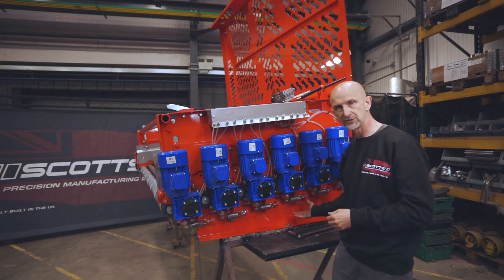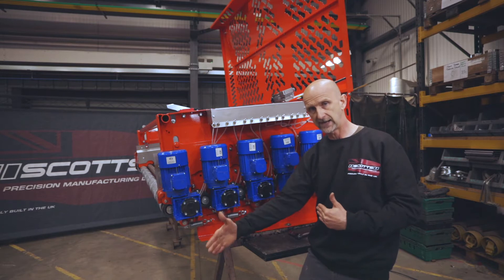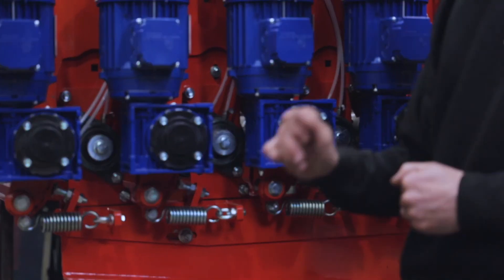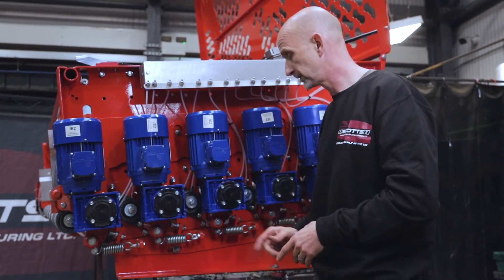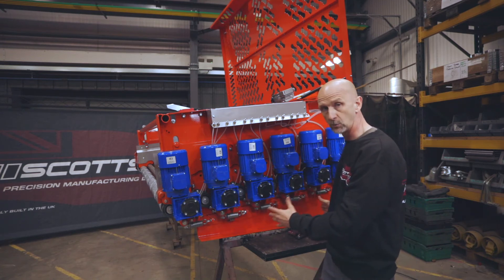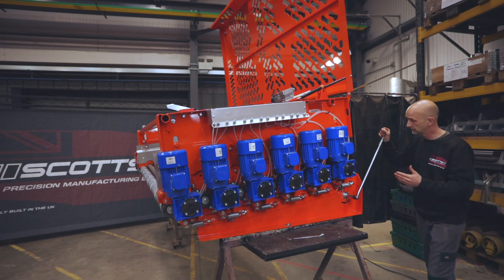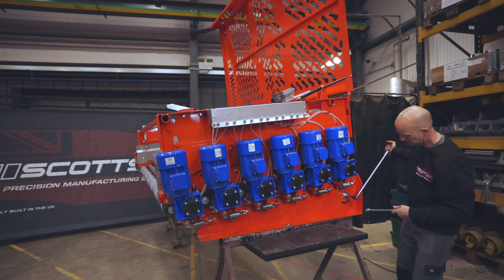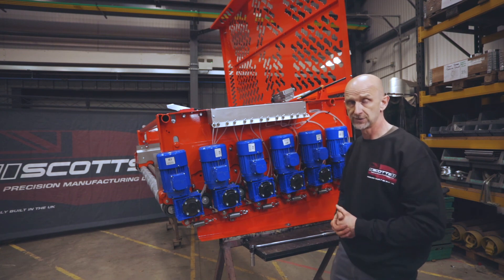Scotts Evolution Separator Tutorials - Episode 6 - Manual Adjustments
Scotts Evolution Separator Tutorials
Episode 6 - Manual Adjustments, in this video the manual adjustments for the Evolution Separator are explained and demonstrated.

Eastville, Boston
Lincolnshire
United Kingdom